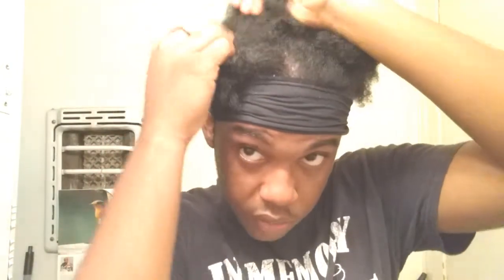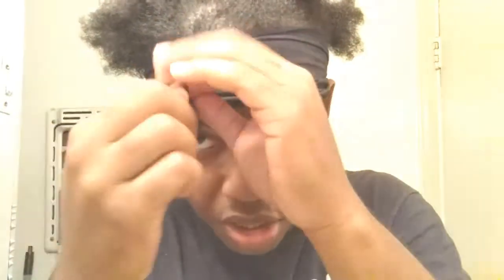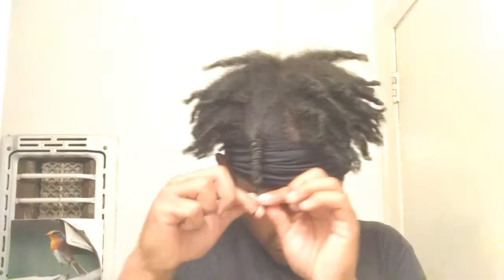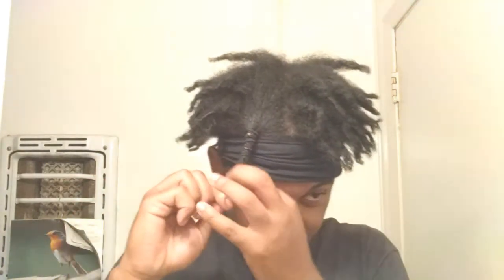HOW TO TWO-STRAND TWIST YOUR HAIR!!| FOR MEN😮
Sorry I been gone for a long time, but I'm back fr fr.

Double upload loading tomorrow.

More videos on the way, stay tune!!!